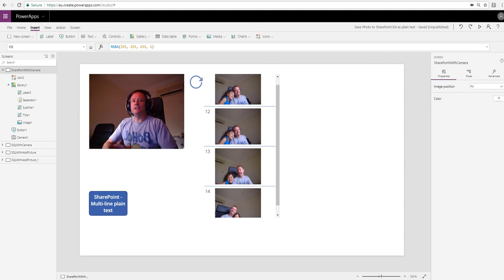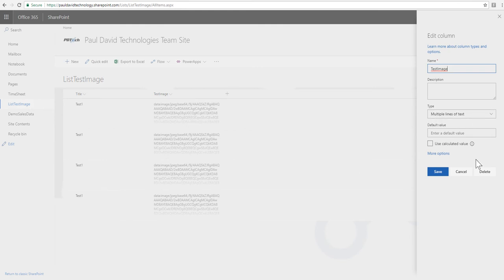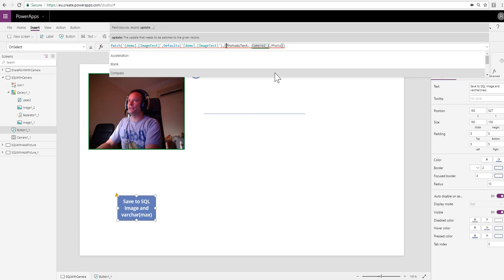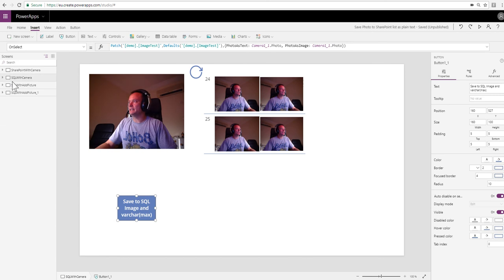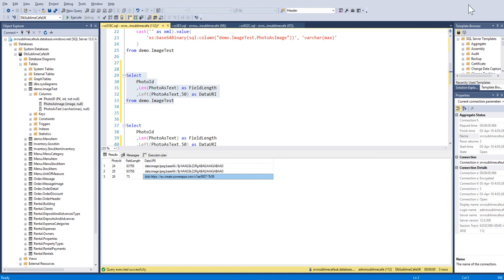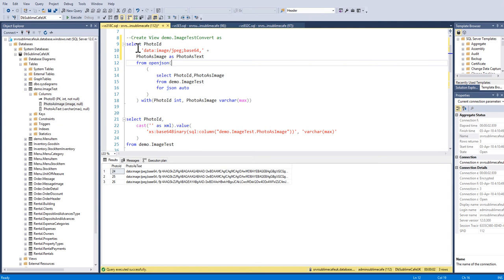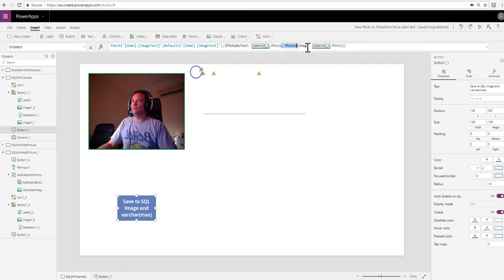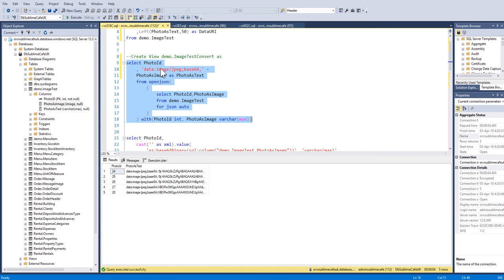PowerApps: Save images from Camera, Pen and Add Picture control to SQL and display in a Gallery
Techniques for
* Saving images from the Camera control into SQL Server or a SharePoint list and displaying in a gallery.
* Saving images from the Add Picture and Pen Input controls and saving in SQL Server then displaying in a gallery.
Due to performance issues with the SQL Image Datatype and PowerApps Galleries, this video shows you how to store/convert images in varchar(max) which give a SIGNIFICANT performance boost.

The SQL Select query using the For JSON command to convert Image data to a DataURI in a varchar(max) field is as follows:
select PhotoId
 , 'data: image/jpeg;base64,' + PhotoAsImage as PhotoAsText
from openjson(
   select PhotoId,PhotoAsImage
   from demo.ImageTest
   for json auto
 ) with(PhotoId int, PhotoAsImage varchar(max))

More info on converting image data to Base64 URI in SQL